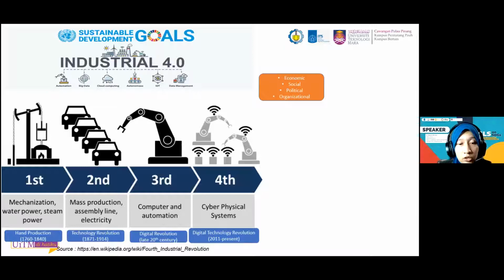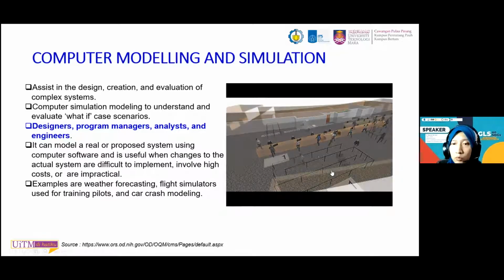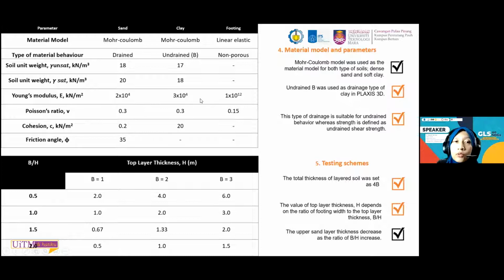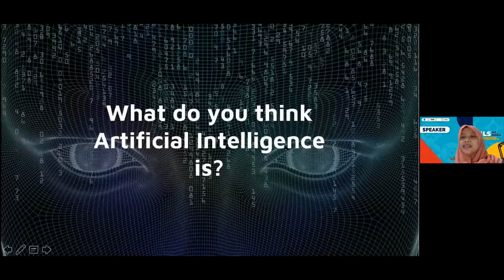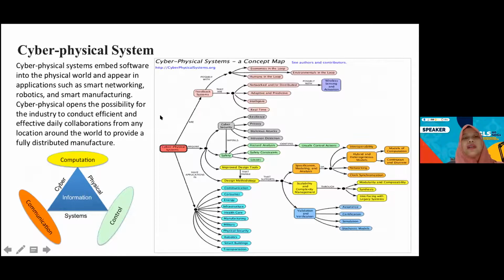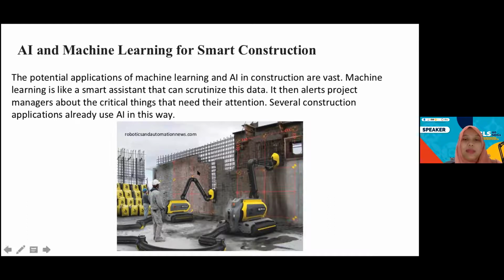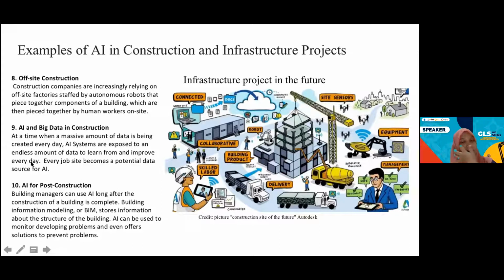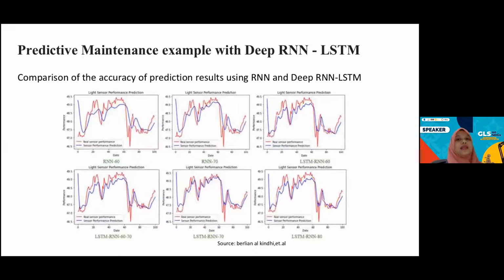GLS on SDGs - Goals 9 - Dr. Masyitah Md Nujid & Dr. Berlian Al Kindhi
[GLS on SDGs 2021: 6 & 7 April 2021]

Dear ITS Students,

We're coming back again with series of guest lectures!

Every Tuesday and Wednesday we offer Guest Lecture Series on UN's Sustainable Development Goals (GLS on SDGs) in which lecturers, experts, and academics from all around the world talks about any topic related to the UN's SDGs, to provide broader insight and knowledge.

We have 6 interesting topics for this week.
On Tuesday, 6 April 2021, we have :
1. Malaysia Climate Action Intiatives
2. The Changes of Biodiversity Mangrove Area Using Multitemporal Remote Sensing Technology in Coastal Area

On Wednesday, 7 April 2021, will be held 2 streams.
Stream 1:
1. IR4.0 : Power Of Computer Modelling & Simulation
2. Artificial Intelligence for Innovation in Industry and Infrastructure

Stream 2:
1. Development of Instructional Materials using Digitized and Indigenized Resource Materials: Development of Culture-Responsive Activities
2. Building Partnership: Whose Dream Should Be Fulfilled?

What are you waiting for?

Link and RSVP will be sent via registered e-mail every Monday prior to the event

Live on Youtube: ITS International Office
This session is FREE!

PS: ITS GE will hold a SDGs Competition in 2021 with special prizes for the winners! More information about the competition will be provided later, so get your seats and join GLS at the SDGs!

*Limited seats; first come first served

Zoom meeting link and password will be shared via email